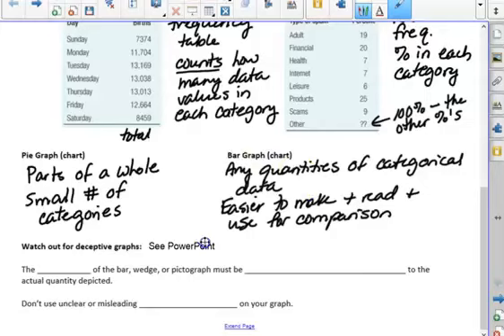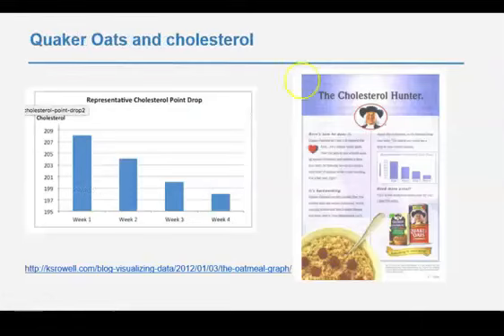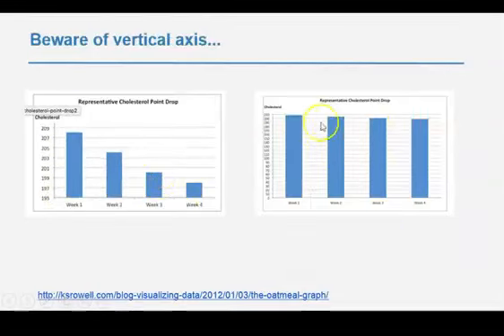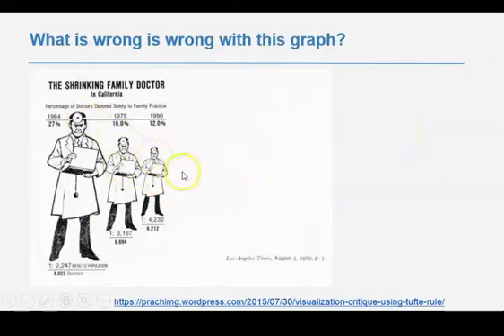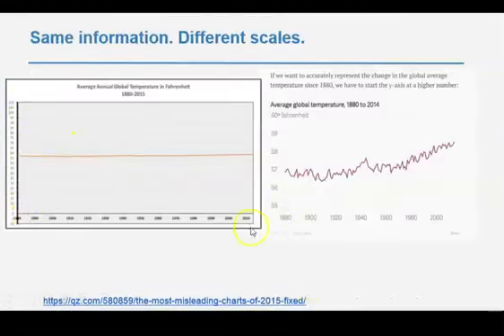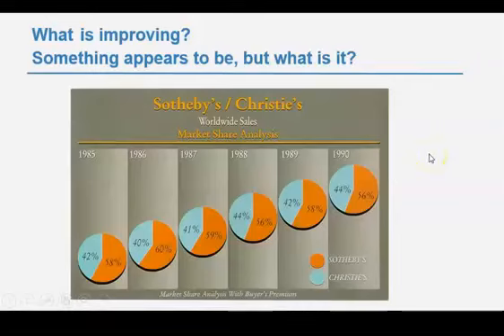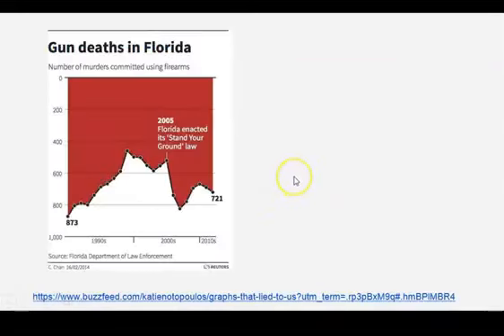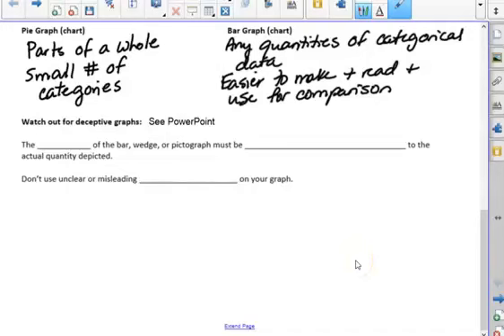1.1 #2 Deceptive Graphs